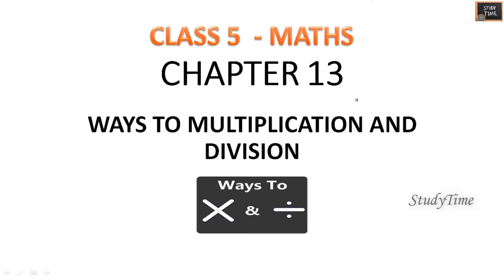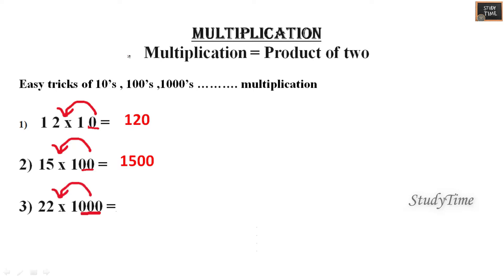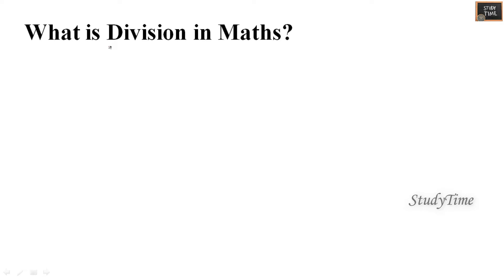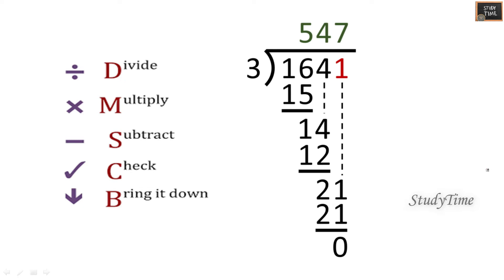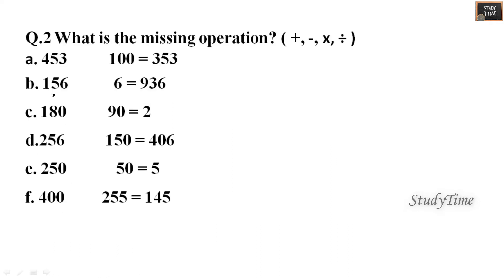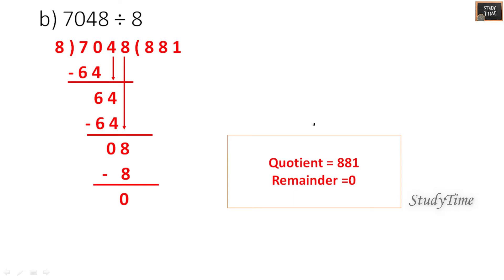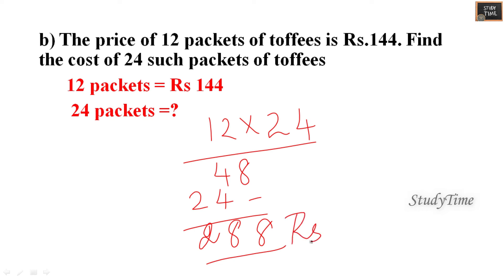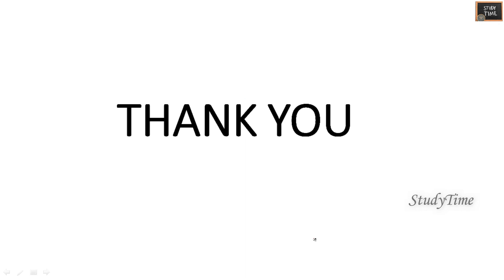studytime Class 5|Maths|Chapter 13/Ways to Multiply and Divide/KV/NCERT/In English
Class 5 Maths Chapter 13 Ways to Multiply and Divide

class 5 maths chapter 13 Ways to Multiply and Divide,class 5 maths,maths for class 5,